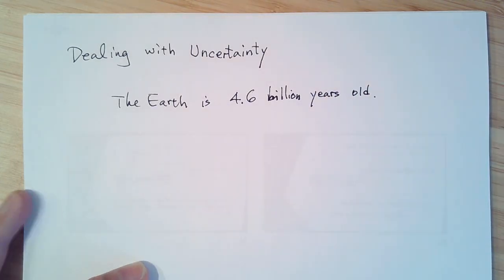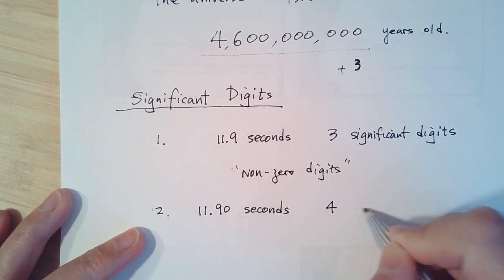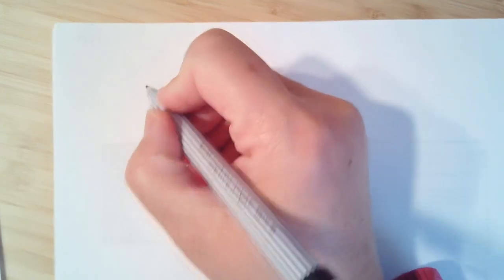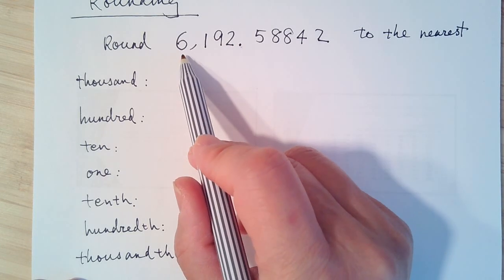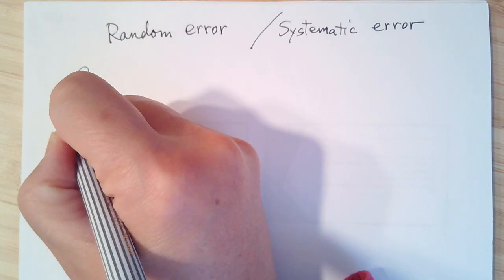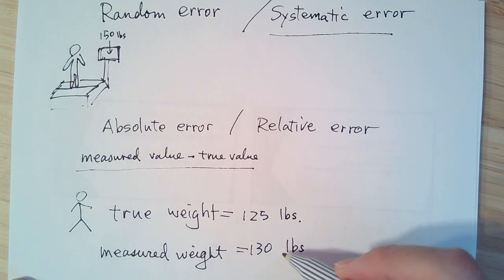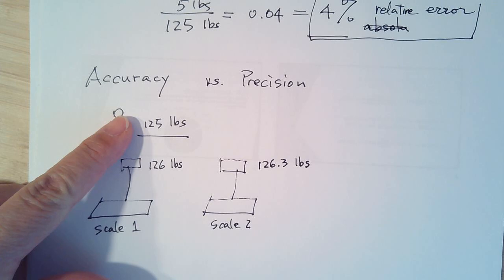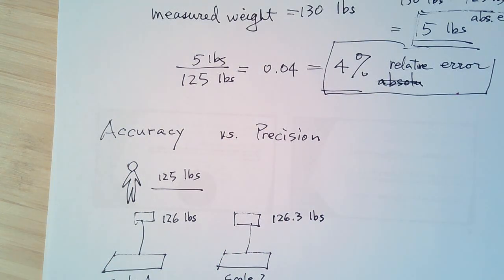3C dealing with uncertainty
significant digits, rounding, random or systematic error, absolute or relative error, accuracy vs. precision